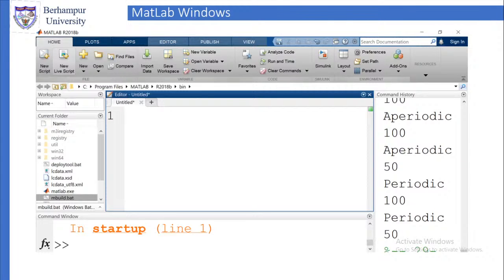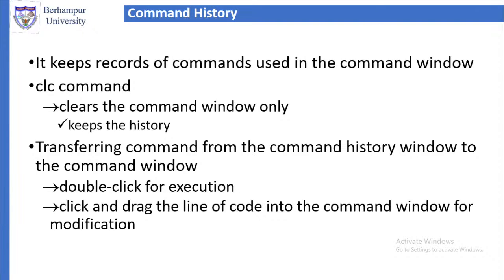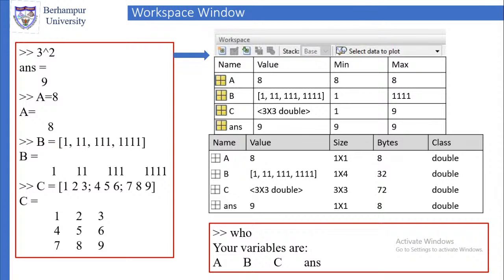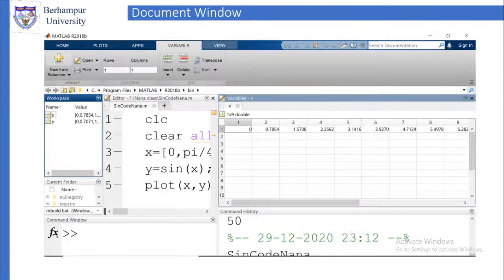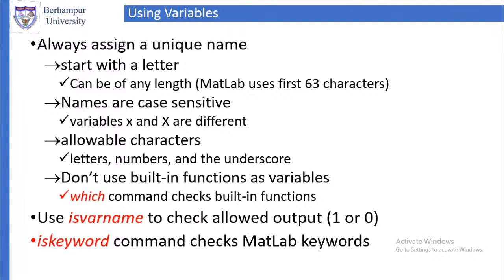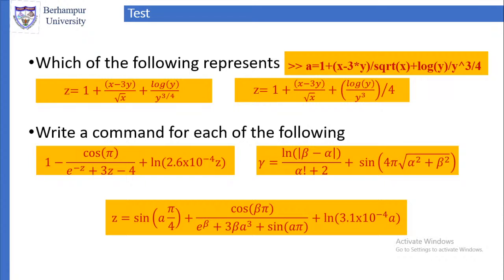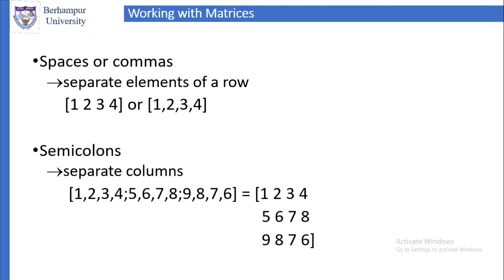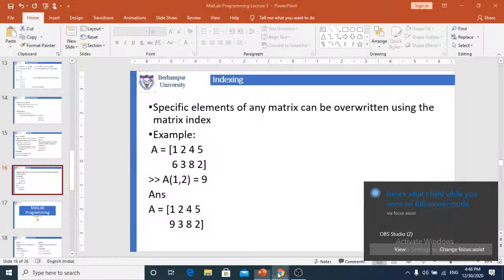MatLab Programming: Matlab matrix operation | Lecture - 3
We will see different windows in MatLab and move forward to introduction on arrays and matrices.